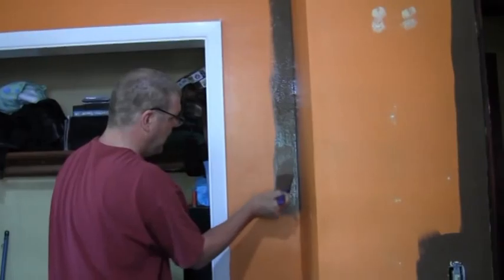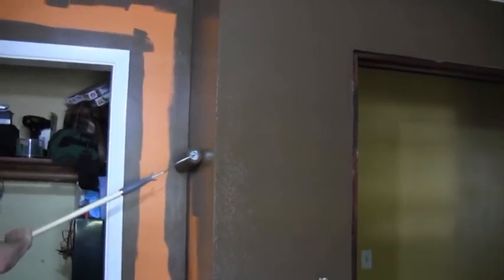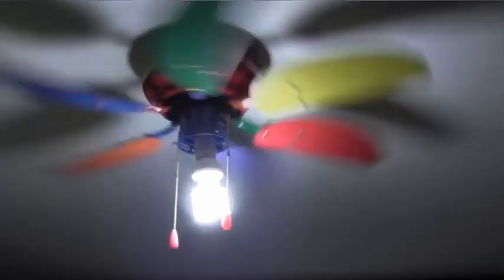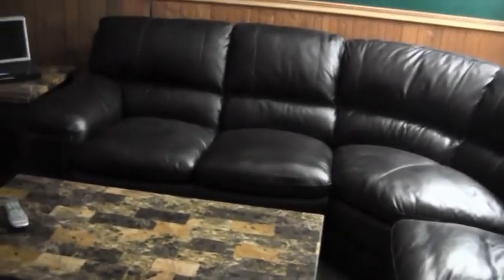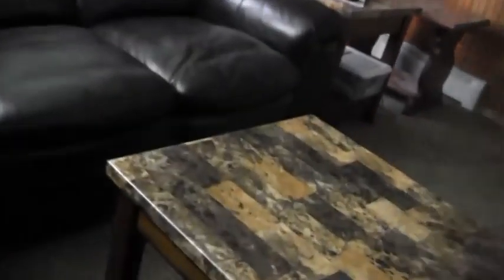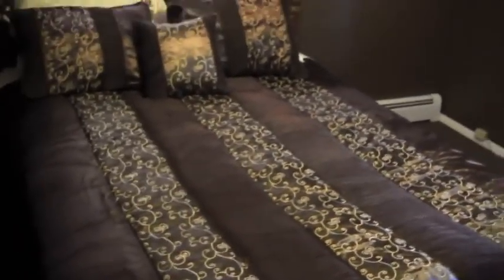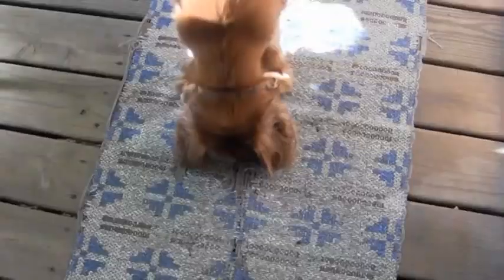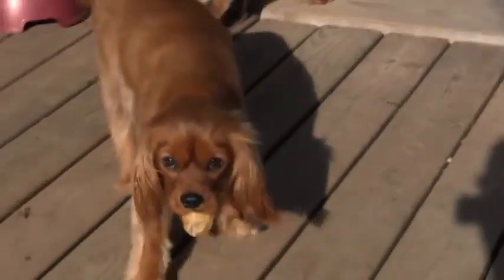Guest Room Complete & Cavalier King Charles Spaniels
Just finished the guest room today